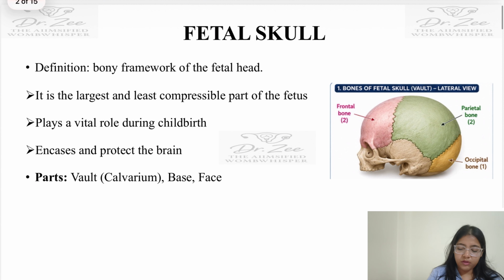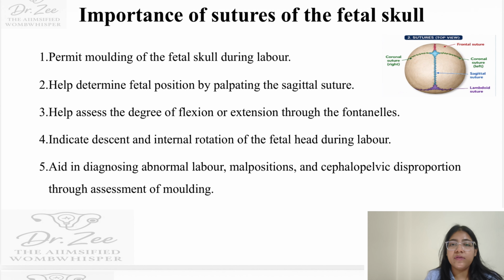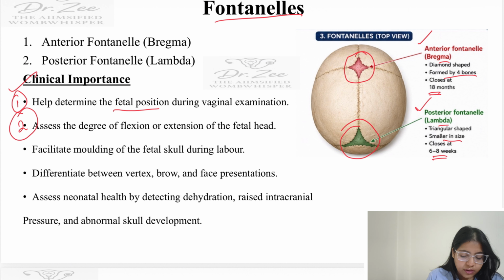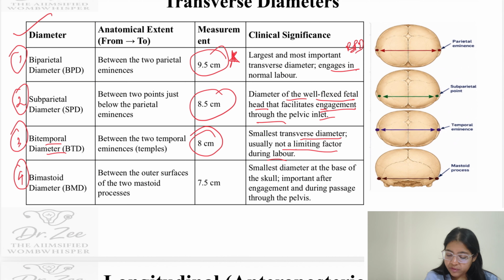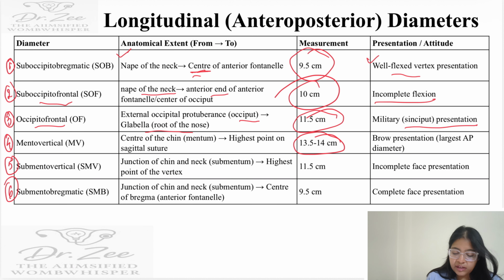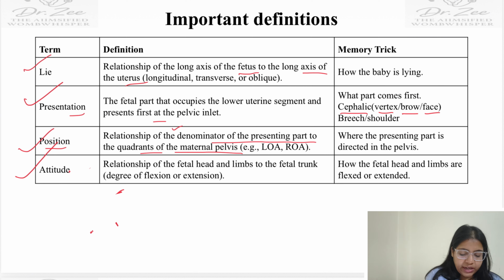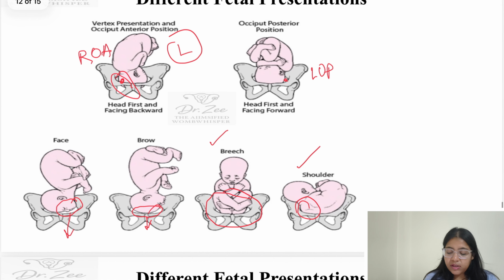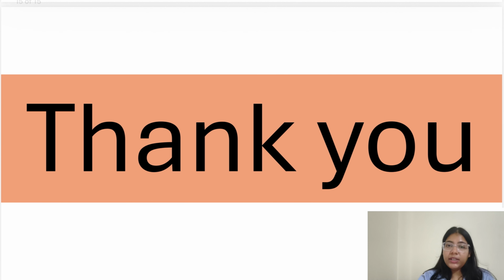Fetal Skull AIIMSified & Simplified I Dr. Zee's OBGYN Classroom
🩺 Fetal Skull Made Easy | Obstetrics Simplified

Understanding the fetal skull is one of the most important topics in obstetrics. In this lecture, I, Dr. Zee explain the anatomy of the fetal skull in a simple, exam-oriented manner with clear illustrations.

📚 In this video, you'll learn:

✅ Parts of the fetal skull
✅ Sutures and their significance
✅ Fontanelles (Anterior & Posterior)
✅ Important fetal skull diameters
✅ Vertex, sinciput, brow and face presentations
✅ Obstetric landmarks used during labour
✅ High-yield points for MBBS, FMGE, NEET PG & INI-CET

Whether you're an MBBS student, postgraduate aspirant, nursing student, or practicing clinician, this video will help strengthen your obstetrics fundamentals.

🎯 Perfect for:
MBBS Students
FMGE Aspirants
NEET PG Aspirants
INI-CET Aspirants
Nursing Students
Obstetrics & Gynecology Residents

Dr. Zee | The AIIMSified Wombwhisper
Making Obstetrics & Gynecology easy, conceptual, and exam-oriented.